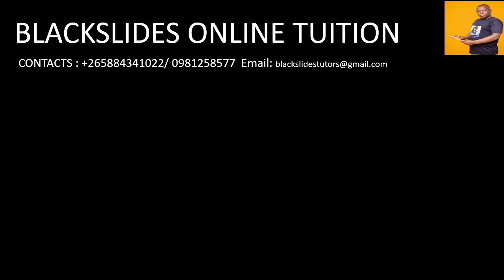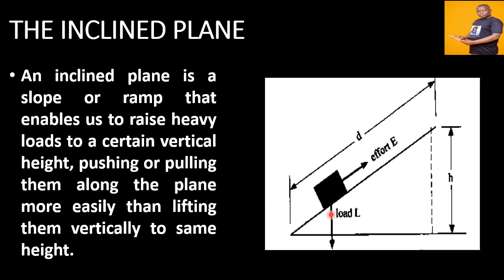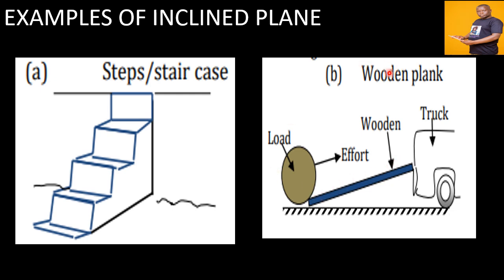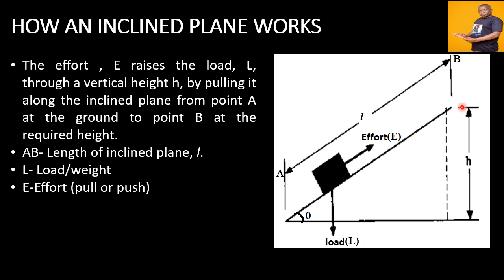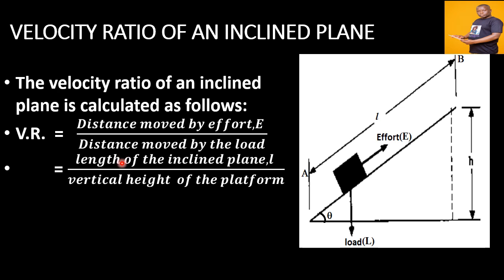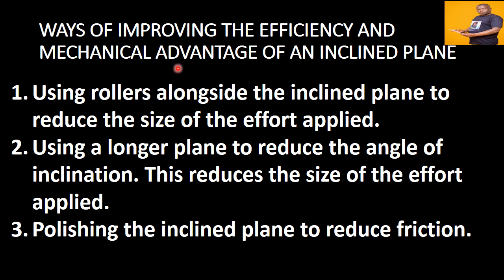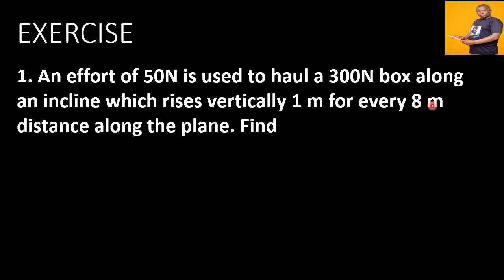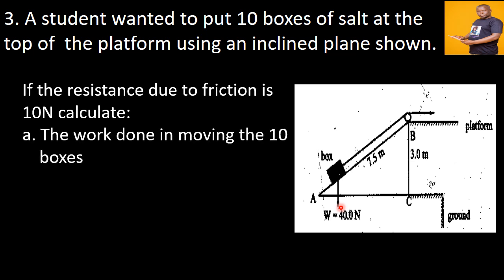MSCE FORM 3 PHYSICS TOPIC: MACHINES